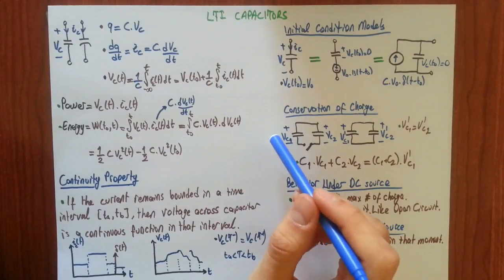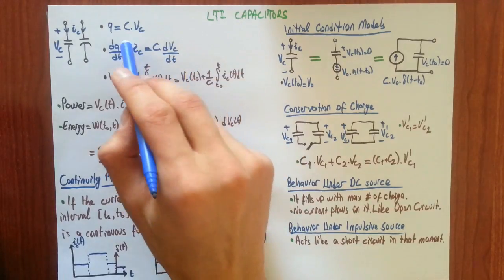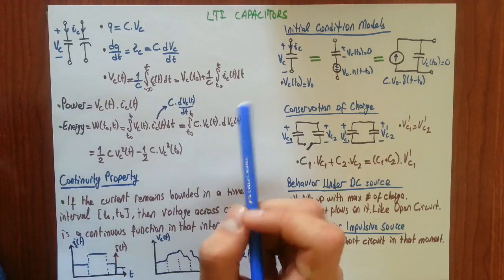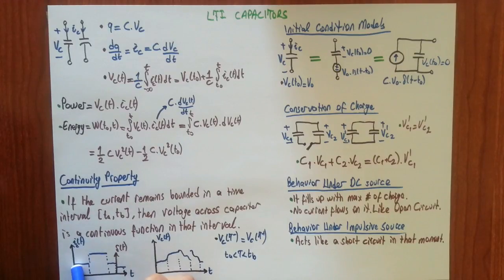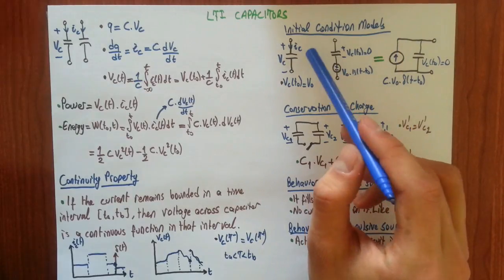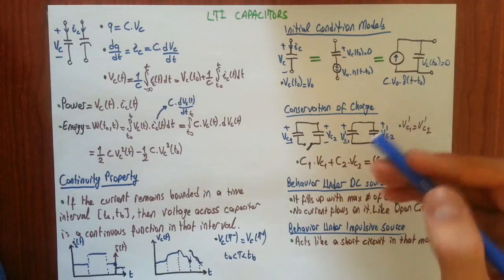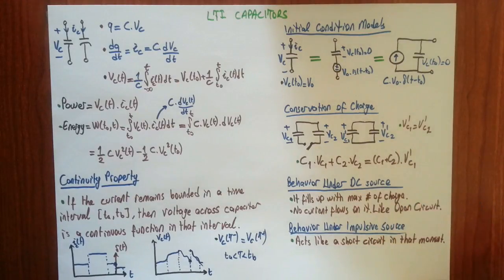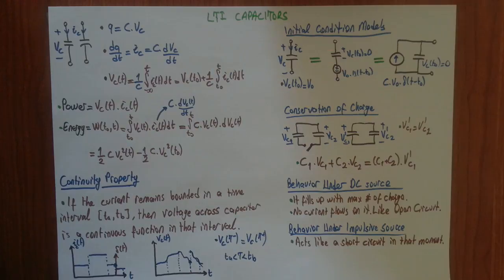Properties of Capacitors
In this video, we will learn properties of capacitors.